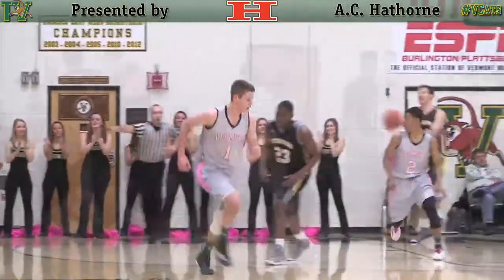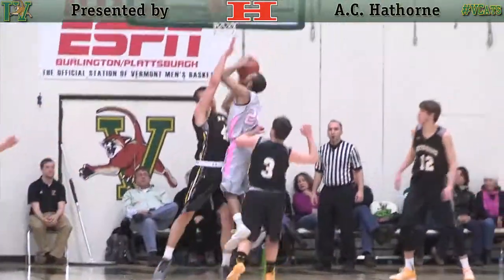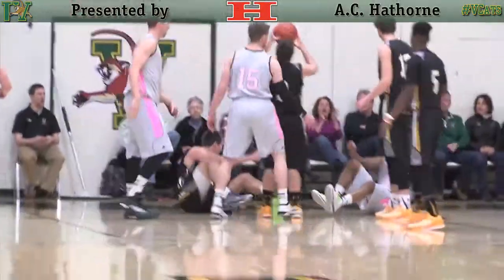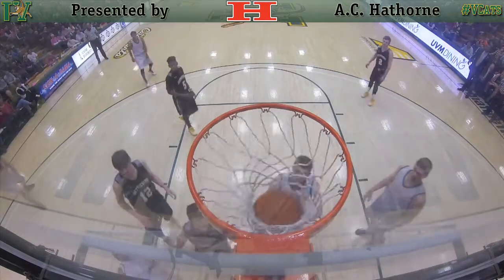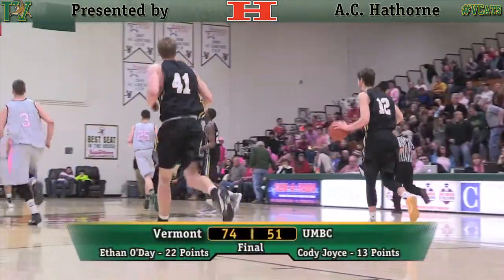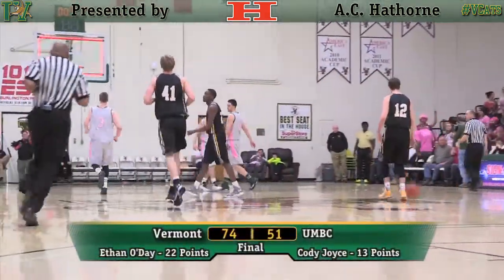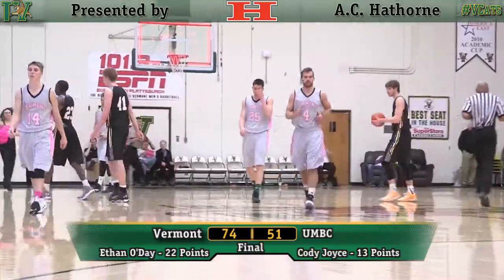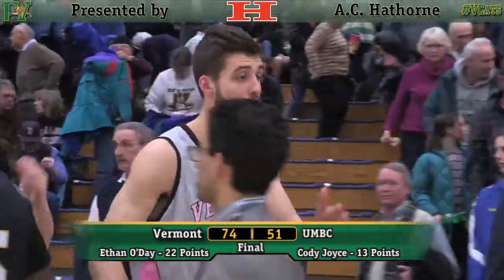Men's Basketball: Vermont vs. UMBC (2/14/15)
Ethan O'Day matched his career-high posting game-highs of 22 points and eight rebounds to lead the Vermont Catamounts to their fifth straight win with a 74-51 victory over UMBC at Patrick Gymnasium in America East men's basketball action on Saturday.